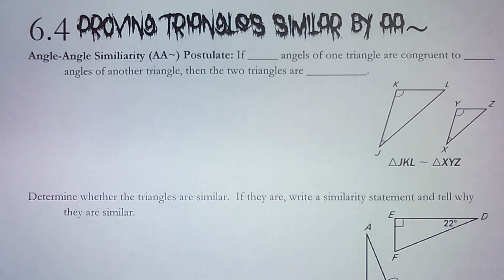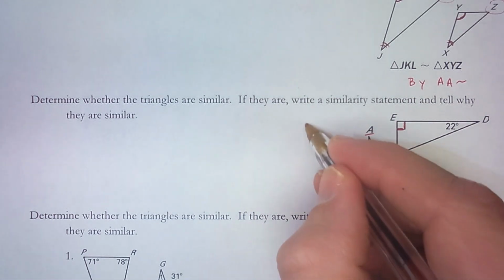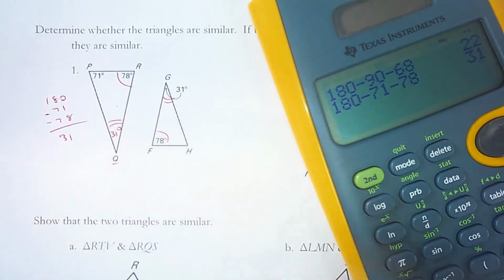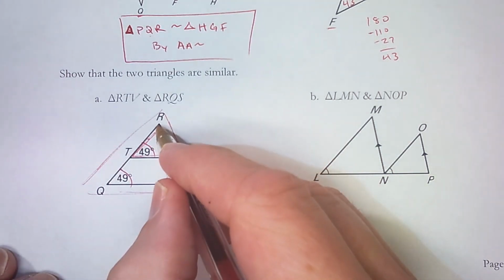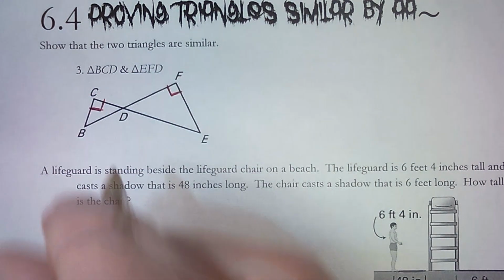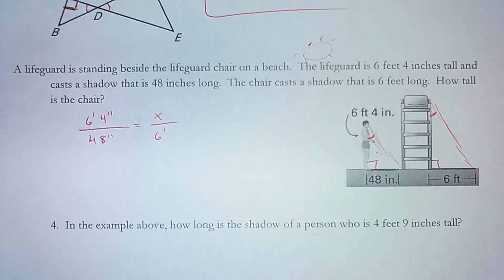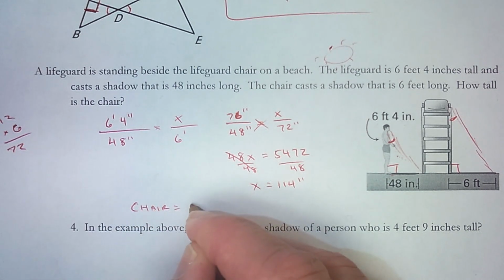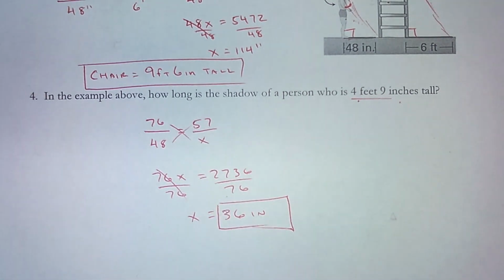Proving Triangles Similar by AA~ (Geometry 6.4)